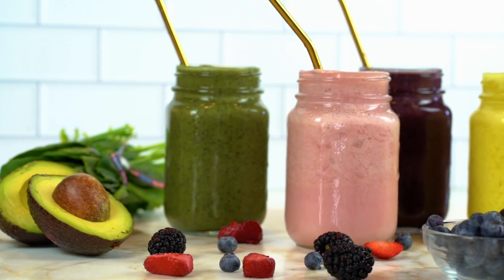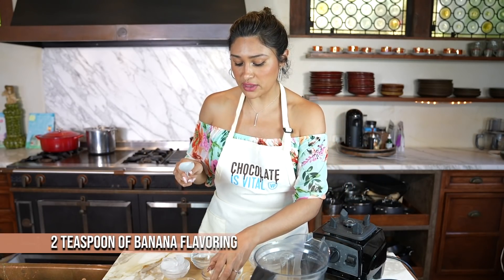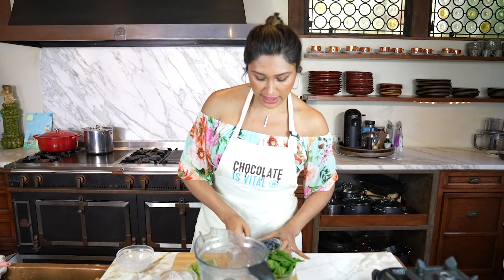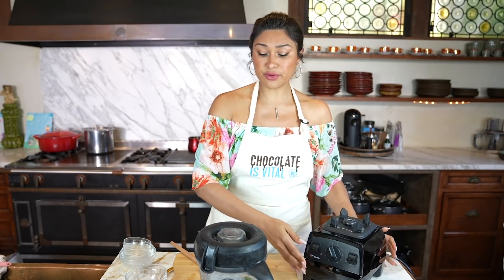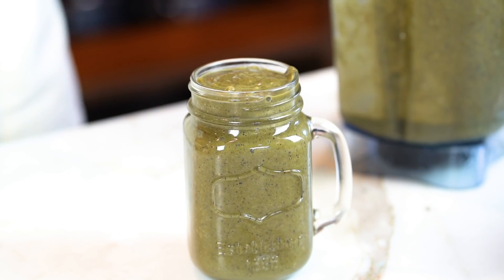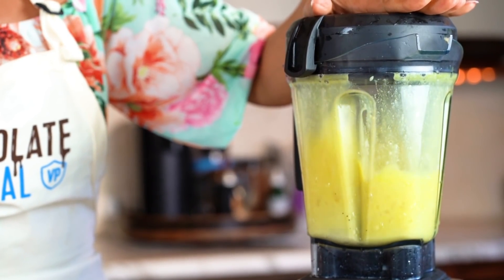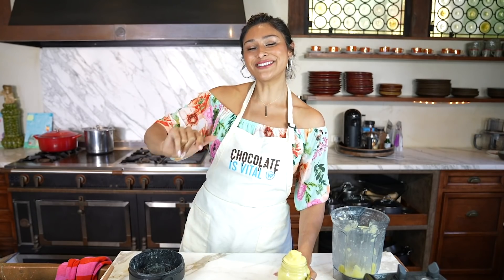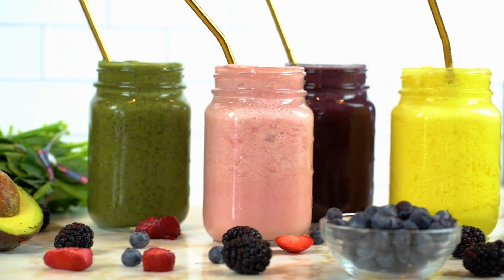4 EASY KETO LOW CARB SMOOTHIES! Strawberry Banana, Berry, Pina Colada, & Green Smoothie!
Servings: 2

Ingredients:
Strawberry Banana
6 strawberries
1 teaspoon of vanilla extract
2 teaspoon of banana flavoring
1 teaspoon of banana pudding jello
2 tablespoon of sweetener
1 cup of non dairy milk

Macros:
3g Net Carbs
1g Fiber
1g Protein
4g Carbs
1g Fat
28 Calories

Berry Smoothie
1 cup non dairy milk
½ cup fresh or frozen fruit blueberries and strawberries
½ cup veggies (kale, spinach, raw fresh or frozen chopped cauliflower, zucchini)
1 teaspoon of vanilla extract
2 tablespoons sweetener
Pinch of salt to taste
Macros:
4g Net Carbs
1g Fiber
5g Total Carbs
1g Protein
1g Fat
37 Calories

Piñacolada Smoothie
1 cup non dairy milk
1 cup of coconut water
3 tablespoon of coconut cream
2 tablespoons of sweetener
1 tablespoon of pineapple flavoring
1 teaspoon of coconut extract
1 teaspoon of vanilla extract
Macros:
7g Net Carbs
2g Fiber
8g Total Carbs
2g Protein
27g Fat
264 Calories

Green Smoothie
1 cup non dairy milk
1/2 cup cold water or ice (optional)
½ cup fresh baby spinach
½ to 1 cup frozen blueberries
1/2 medium avocado, pitted and peeled
2 tablespoon of sweetener
1 teaspoon vanilla extract
Macros:
7g Net Carbs
5g Fiber
12g Total Carbs
3g Protein
7g Fat
113 Calories

Directions:
Add ingredients to a blender.
Blend
Adjust to taste

Hoosier Hill Farm Sweetener:

Timestamps:
0:00 4 Summer Smoothies!
0:30 Strawberry Banana Smoothie
2:30 Berry Smoothie With A SECRET INGREDIENT!
5:04 Pina Colada Smoothie
6:15 Mayra Tip
7:20 Green Smoothie